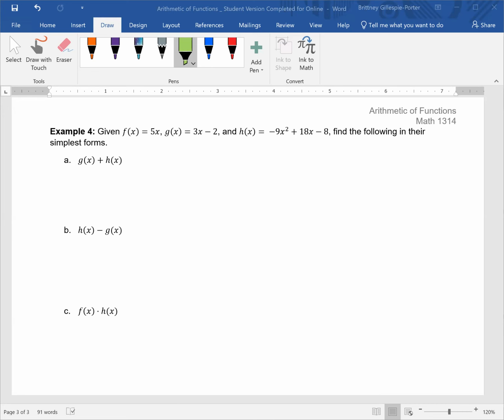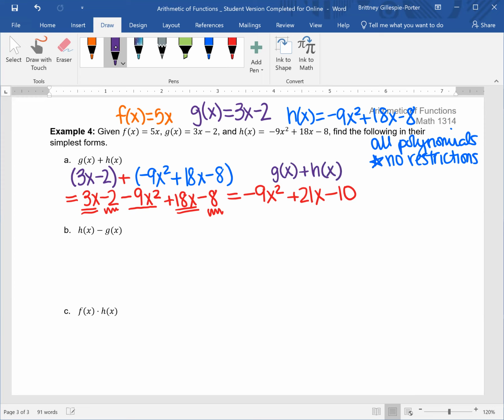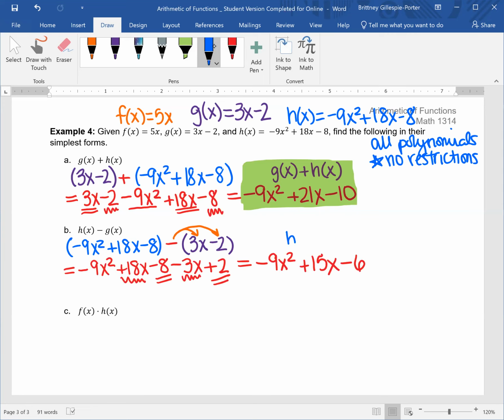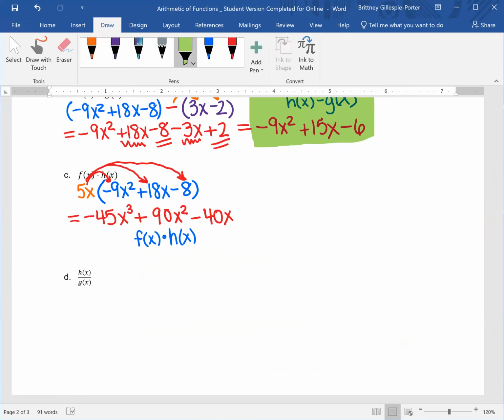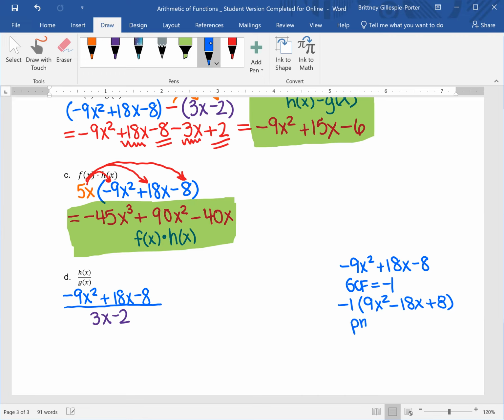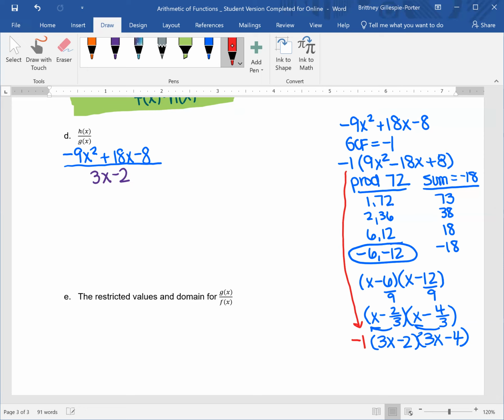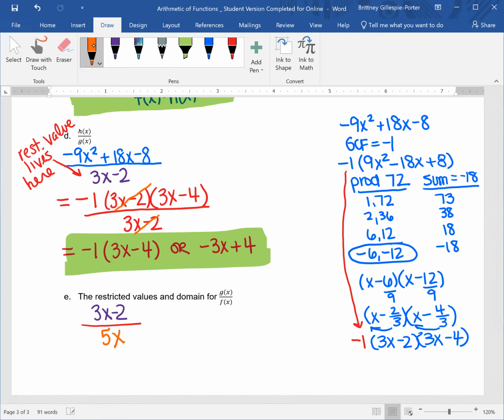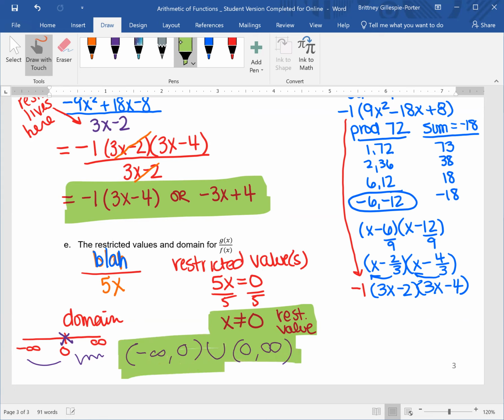Algebra of Functions with Three Functions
The video includes examples of when you are asked to apply algebra of functions problems to a set of three polynomial functions.